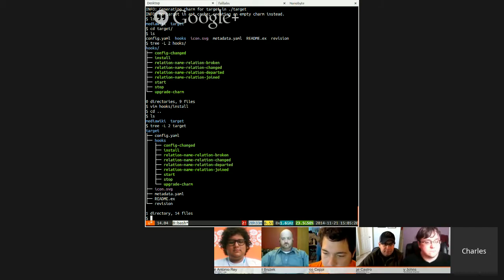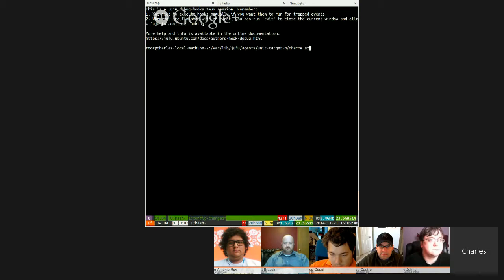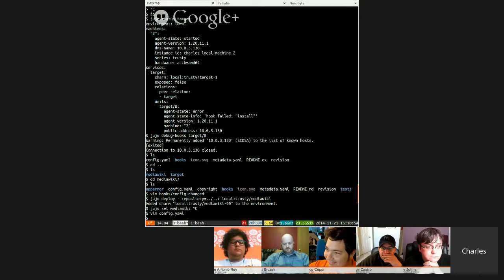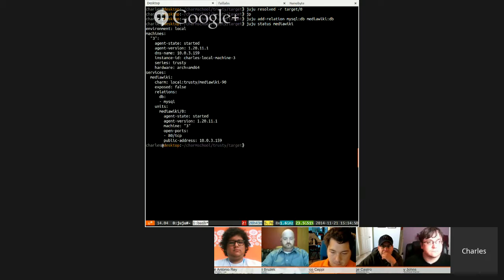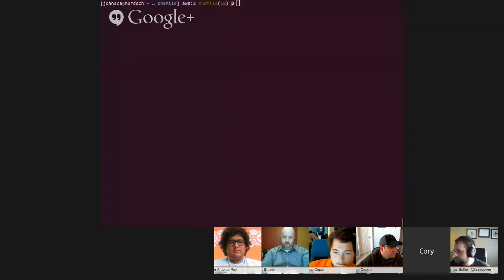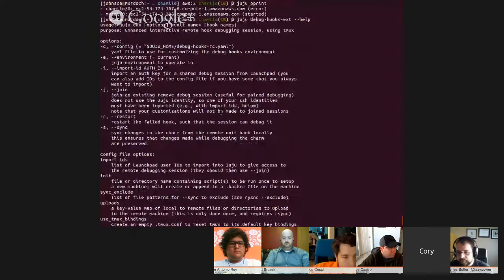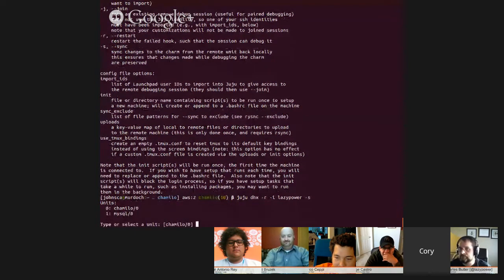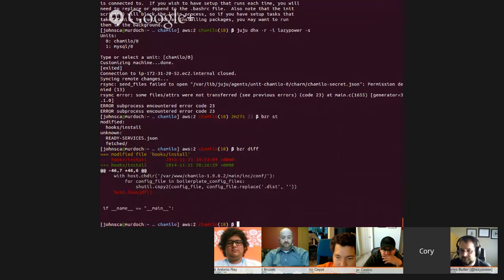Juju Charm School - Debugging Hooks